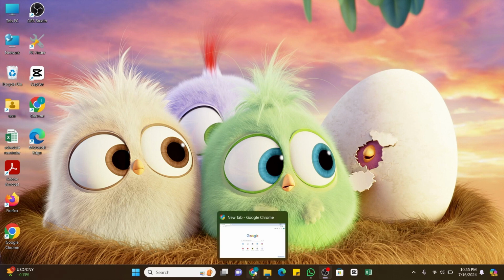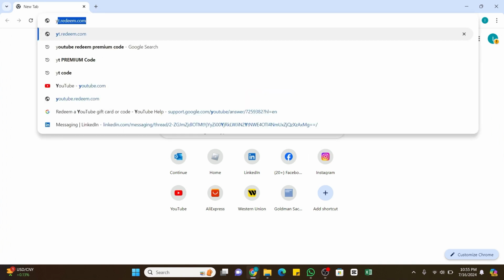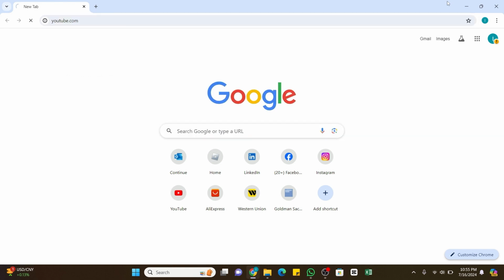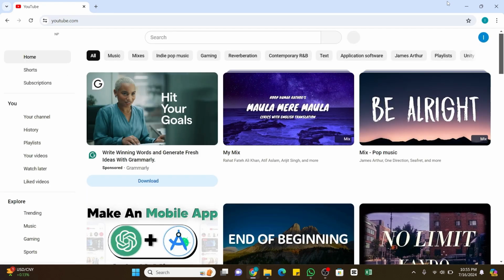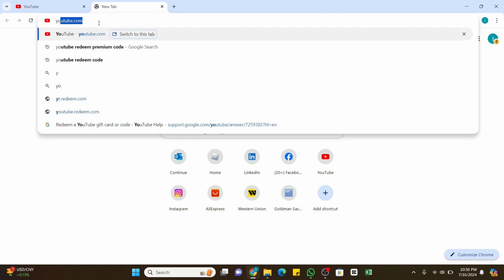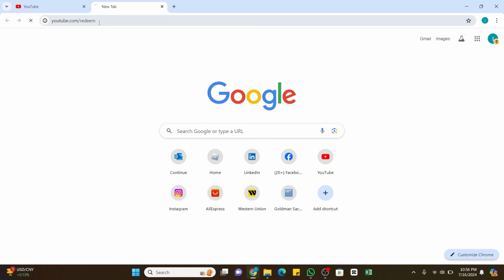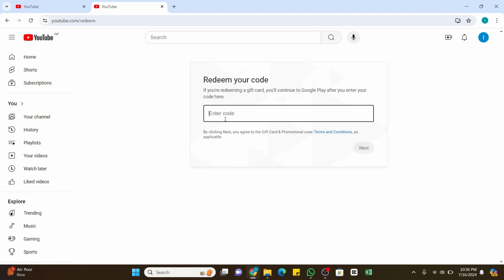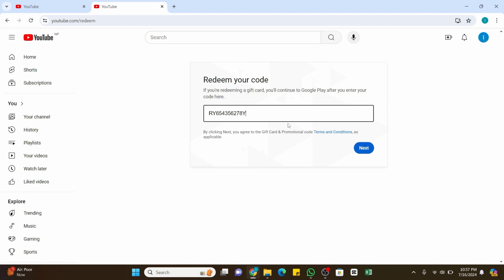How To Redeem Code For YouTube Premium 2024 | Activate Your YouTube Premium Subscription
"How To Redeem Code For YouTube Premium 2024 | Activate Your YouTube Premium Subscription" - A Tutorial Video by Guide Hub.

Learn how to redeem a code for YouTube Premium with this easy-to-follow guide. We’ll walk you through the steps to activate your Premium subscription using a code, allowing you to enjoy ad-free videos, exclusive content, and more. Perfect for users looking to upgrade their YouTube experience with a premium subscription.